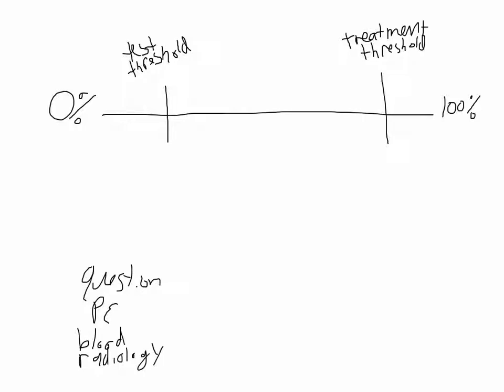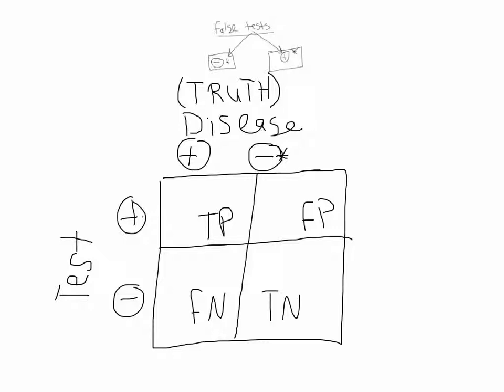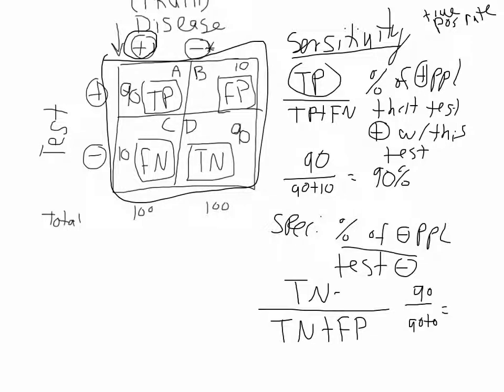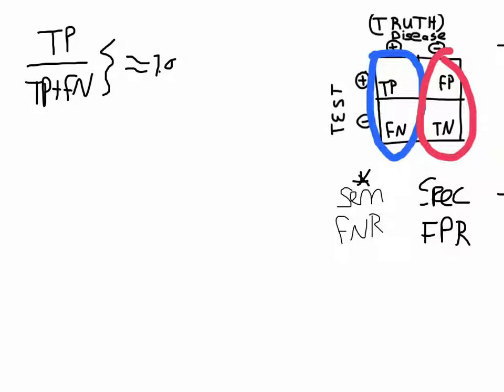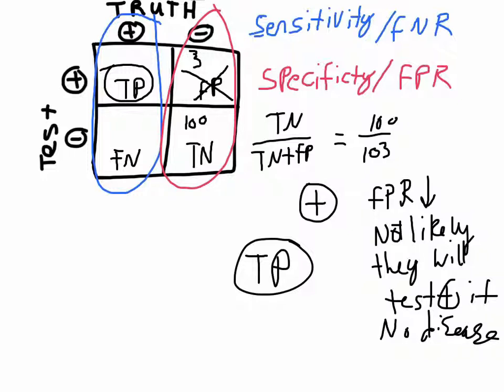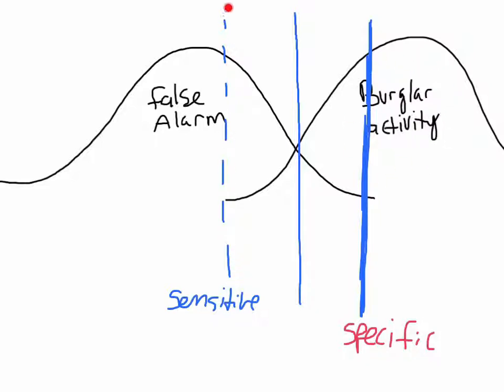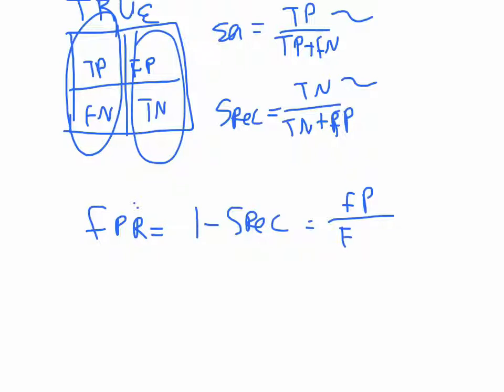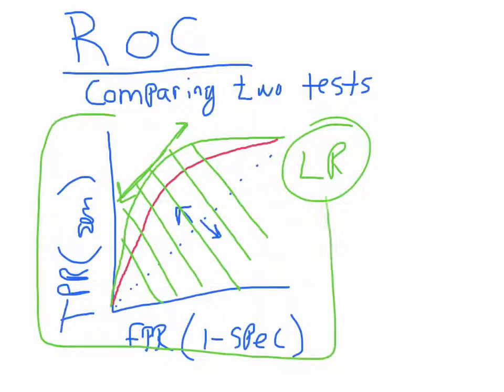Sensitivity and Specificity (Step Prep Biostats)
Diagnostic Testing: Sensitivity, Specificity, False Positive Rate (FPR), and False Negative Rate (FNR)